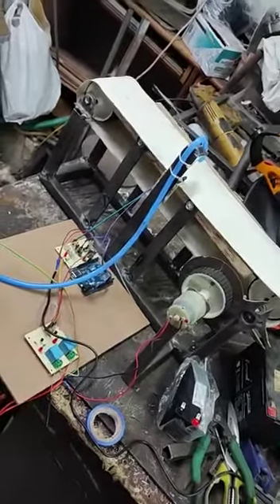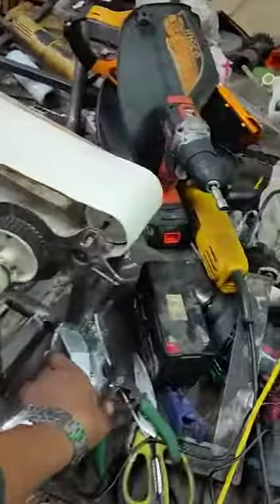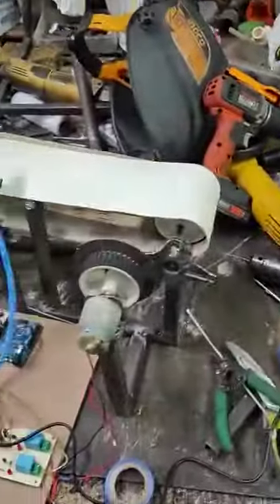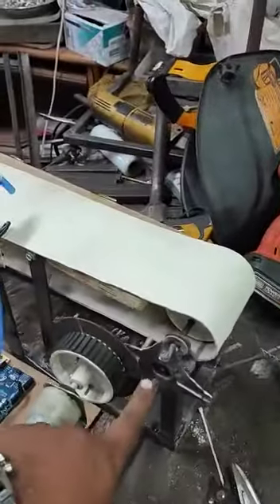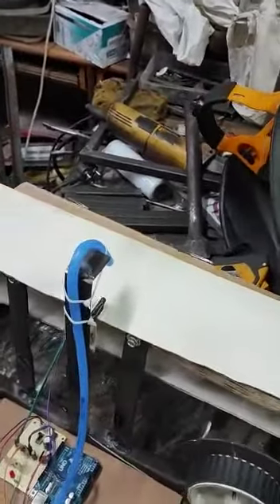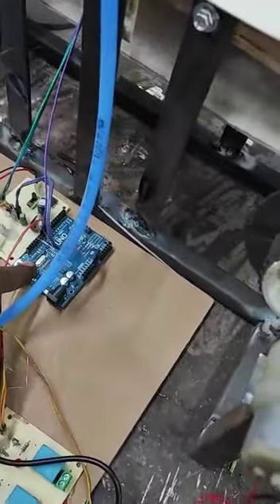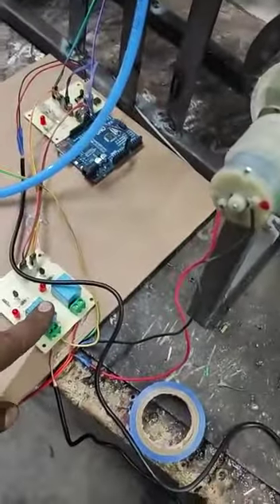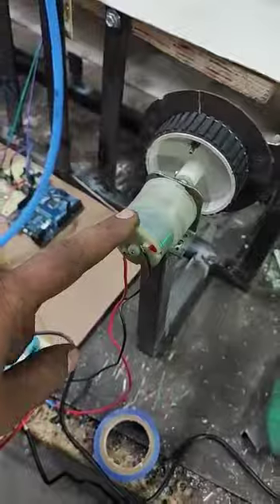Demonstrate about Genoamachanism 8978707270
365 BY 12 Consultancy Services#btech